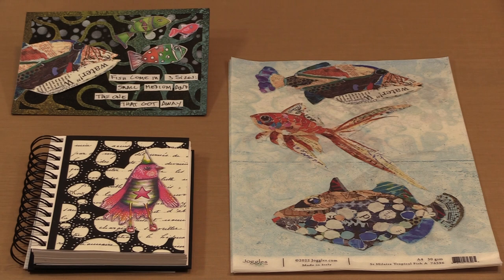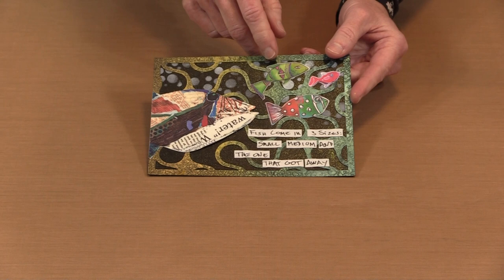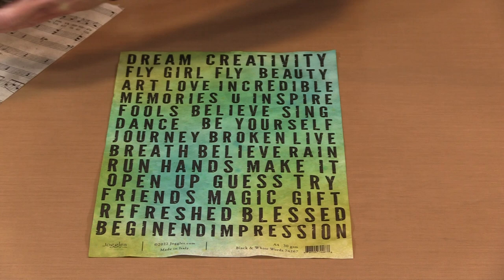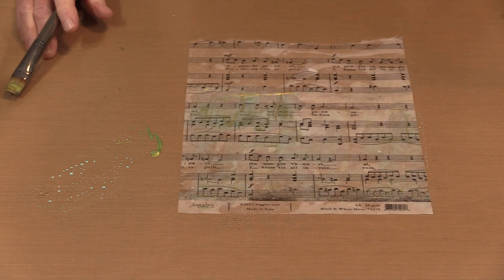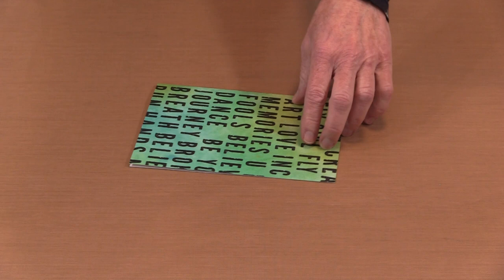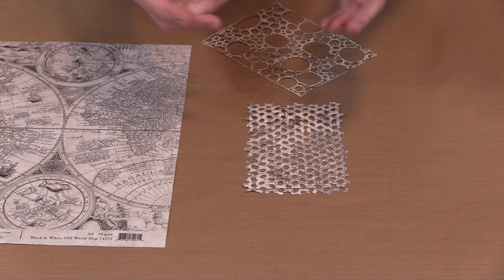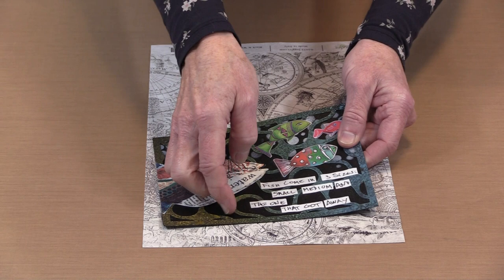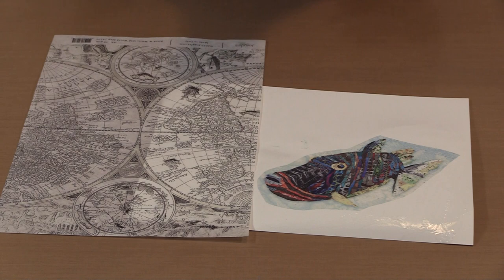Say Hello To New Rice Papers From Elizabeth St Hilaire & Joggles!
* Elizabeth St Hilaire's Rice Papers